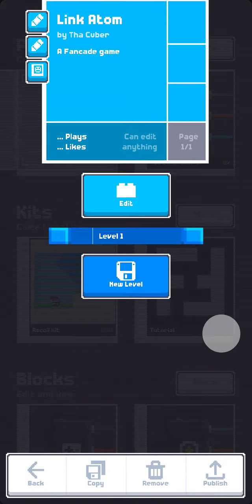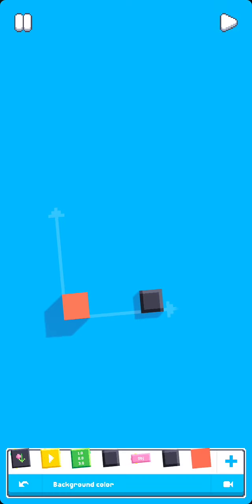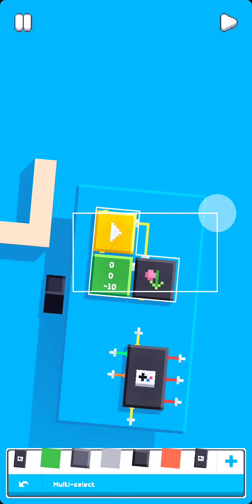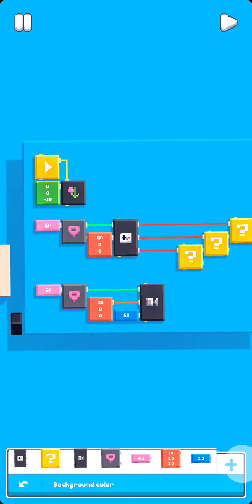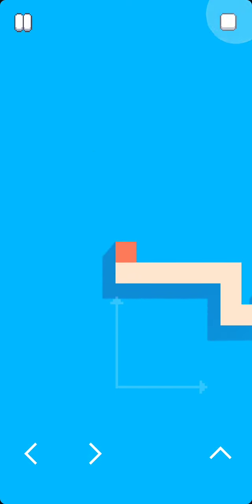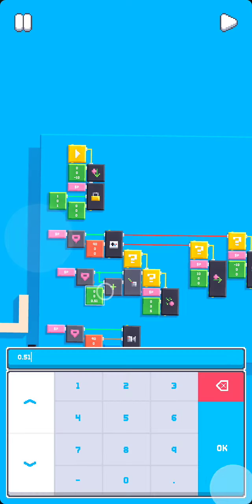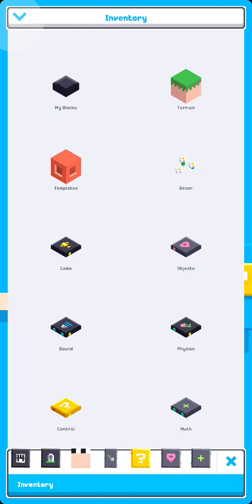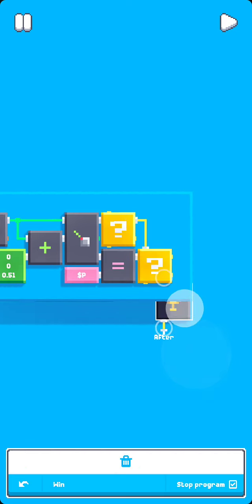How to make a Basic Platformer in Fancade: Ep. 1 - Basic Movement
Welp, first time entering into the world of tutorials. I think i messed up quite a lot, but that's because it's my first time ever making a tutorial so please don't mind if I make errors or say incorrect things. Also i hope this first video helps you into making something in Fancade and this series into learning building games by yourself. (honestly fanscript is not that hard)